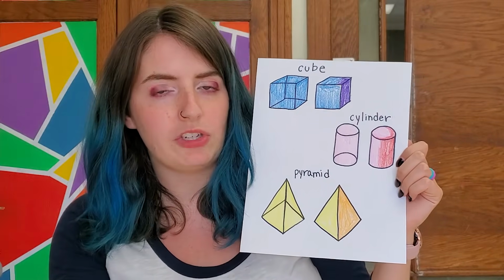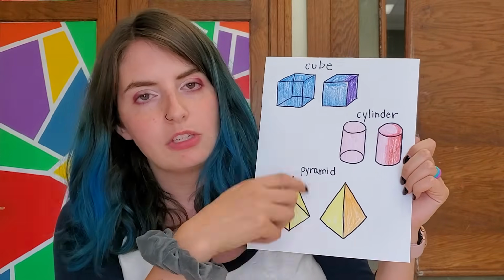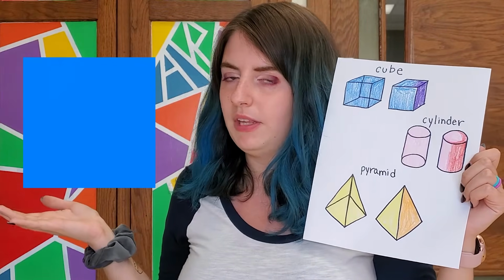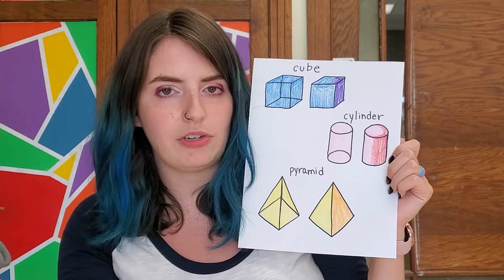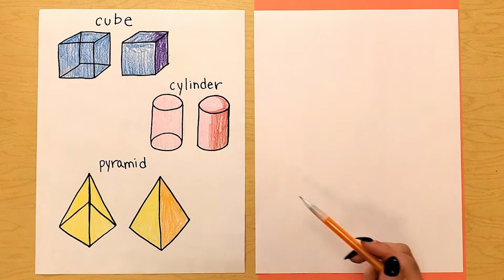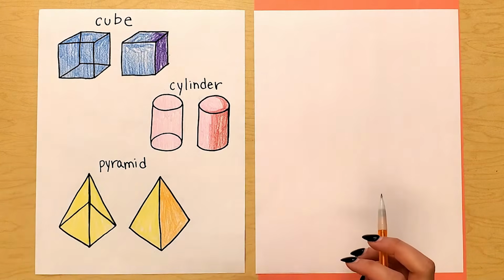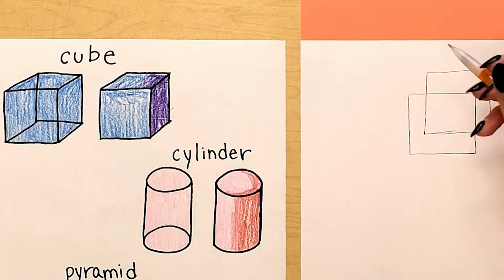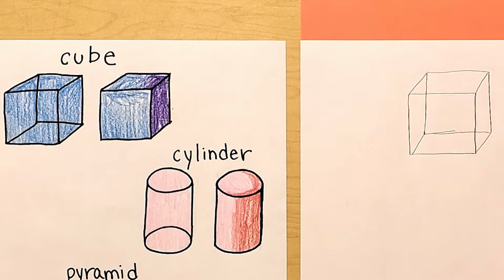Let's Draw: 3D Shapes!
A lot of my students have been asking about 3D shapes, so this weeks theme for our extra art videos is... 3D shapes! I will have another 3D drawing for you on Thursday, and our project in class next week will be 3D related too :)

The supplies you might need for this are:
Paper
Pencil/eraser
Coloring supplies